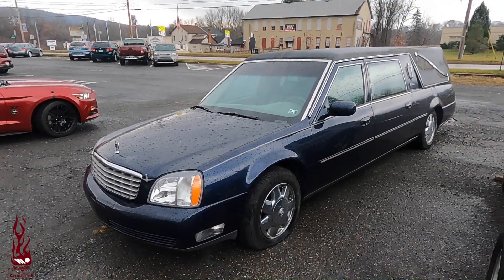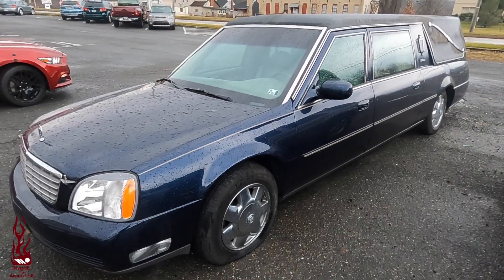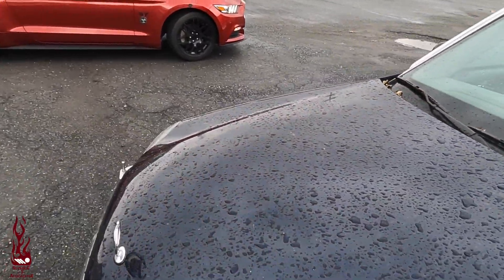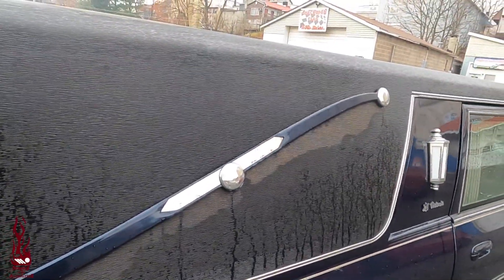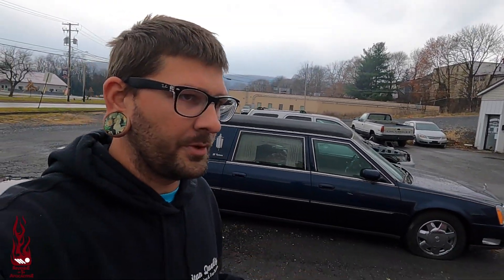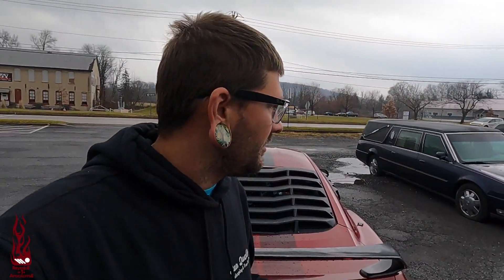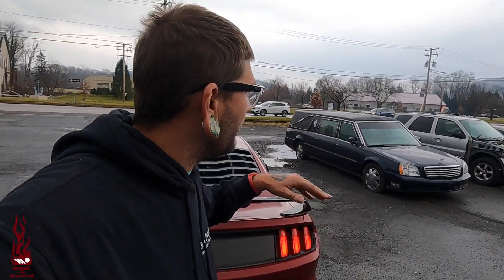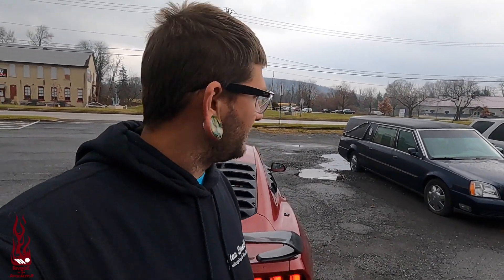DID I Buy Another HEARSE?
Today we take a closer look at the S&S Victoria Hearse! Did I buy it?

Got Mail? Send it to : Revenge of the Apocalypse
                                      Nesquehoning, PA 18240

Be sure to check out Revenge of the Apocalypse on Facebook  below

Cameras
Sony AX53
Canon G21
Panasonic 991
Panasonic 981
Pentax K70
DJI Osmo Action
Gopro Hero 7 Black
Gopro Hero 7 White
Gopro Hero 6
Gopro Hero
Gopro Hero Session 5
Gopro Hero Session
Gppro Fusion

Drones
DJI Spark

Camera Gear
Zhiyun Gimbal
Manfrotto Mini Tripod
Rode Mic
Rode VideoMic GO
Fifine Mic
Rode DDC-GO DeadCat
Panasonic Battery
Sandisk Extreme Micro SD
Full Size Sandisk Extreme
Shoe Mount Bracket
DSLR Battery
Gopro Back Pack
Zomei Tripod

Paranormal Equipment
IR Light
K2 EMF Meter
Jessie Doll